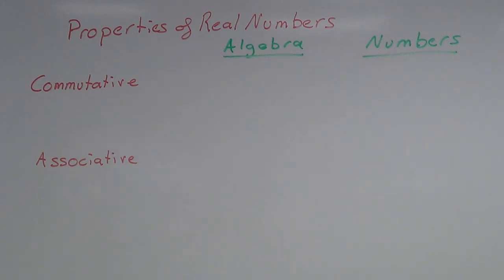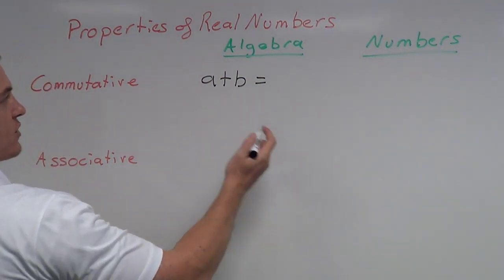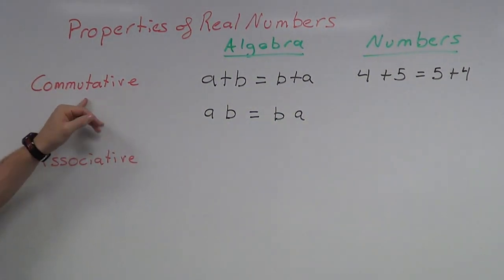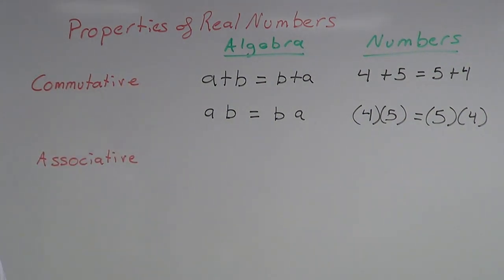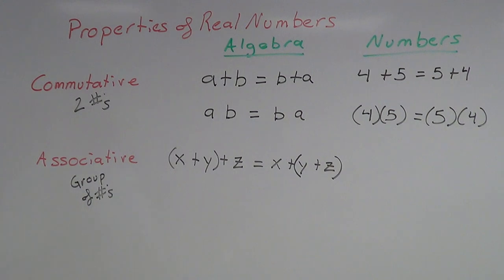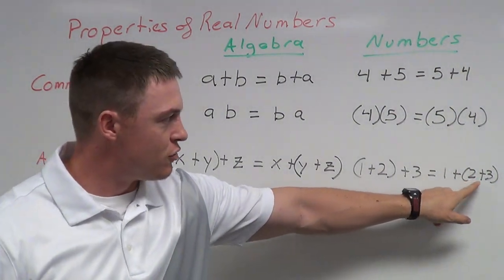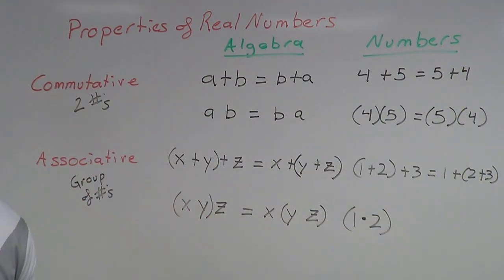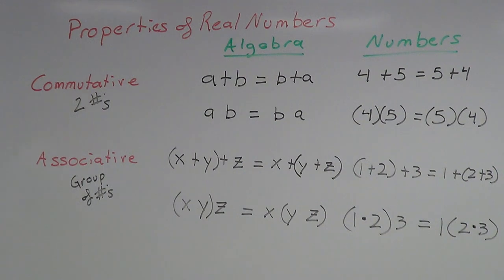Properties of Real Numbers - Commutative and Associative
4 properties of Real Numbers

Associative Property of Addition
Associative Property of Multiplication